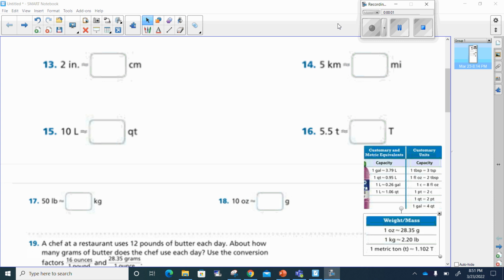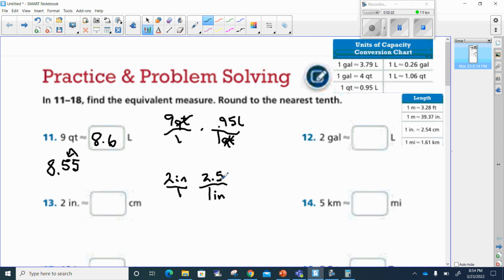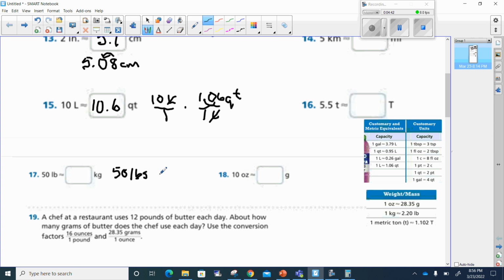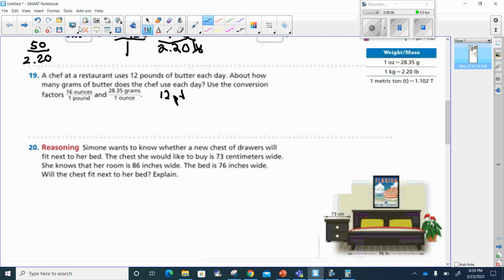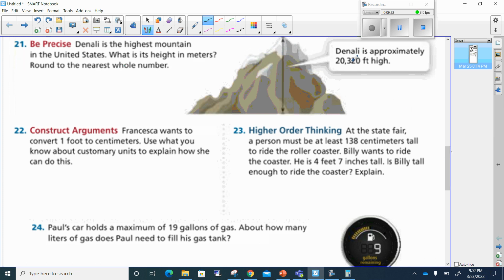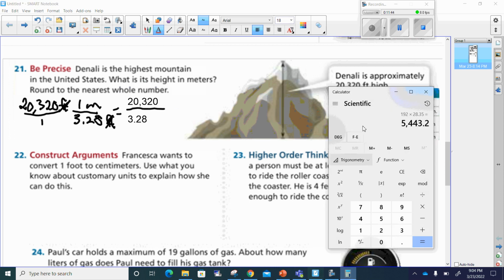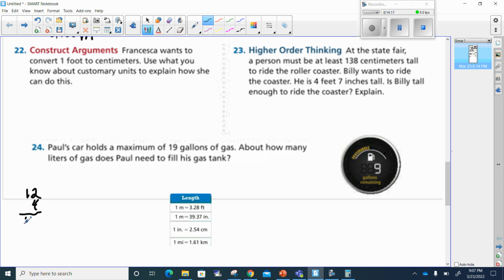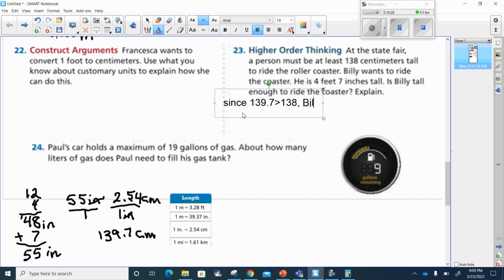hw video for lesson 5 10; relate customary and metric units